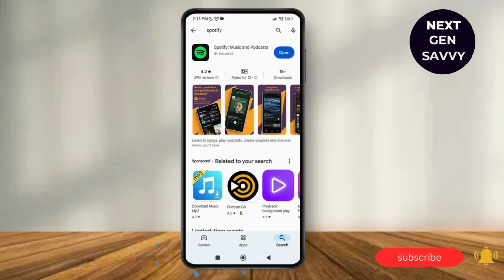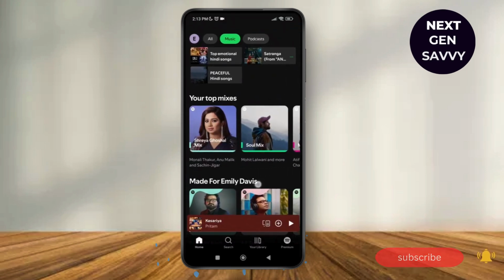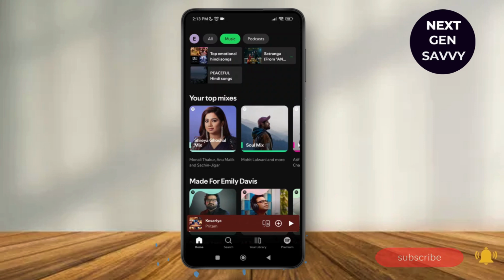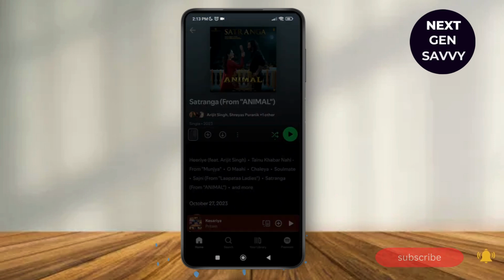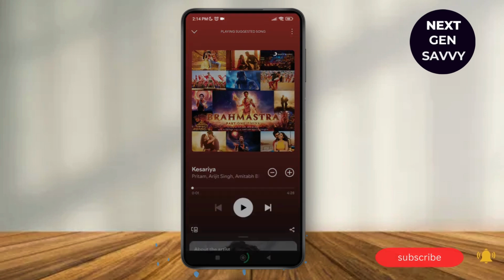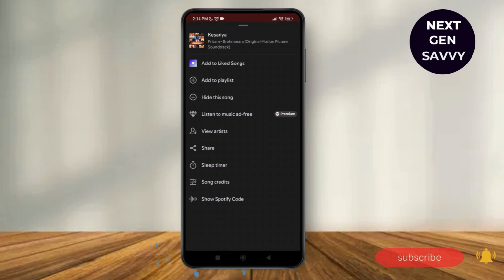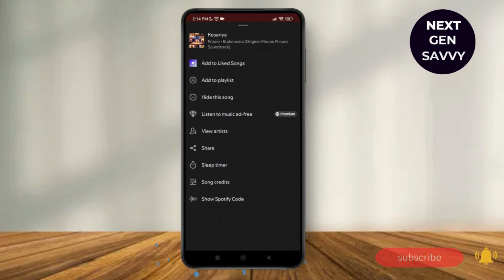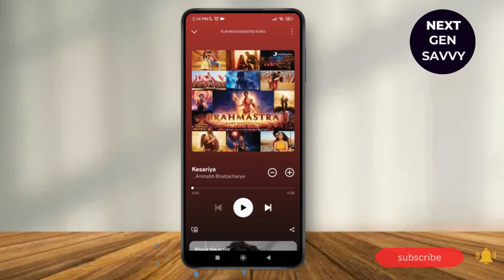How to use Spotify Radio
Welcome to our comprehensive guide on "How to Use Spotify Radio"! If you want to discover new music tailored to your tastes or enjoy a personalized listening experience, this video is perfect for you. We’ll show you how to access Spotify Radio, create custom stations based on your favorite artists and songs, and explore new genres effortlessly. Whether you're a Spotify beginner or looking to enhance your music experience, these tips will help you enjoy endless music discovery.

In this video, you'll learn:

How to use Spotify Radio on your device
How to create personalized radio stations on Spotify
Tips for discovering new music using Spotify Radio
How to customize your listening experience with Spotify Radio
How to find and save your favorite radio stations on Spotify